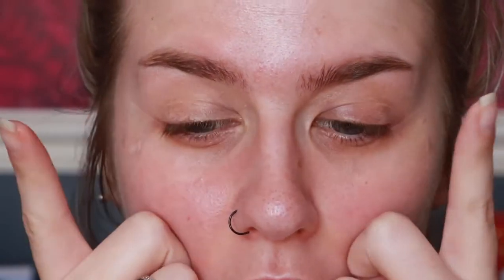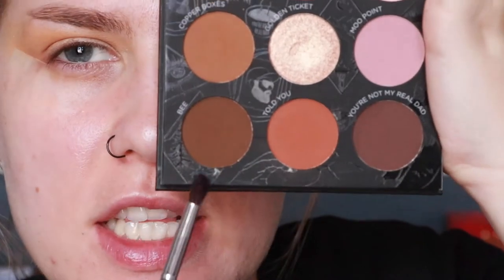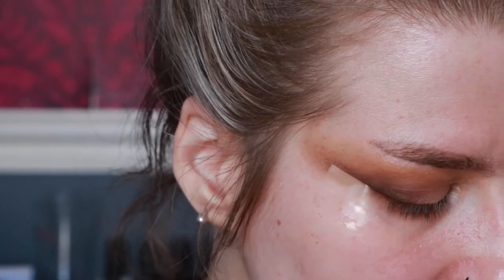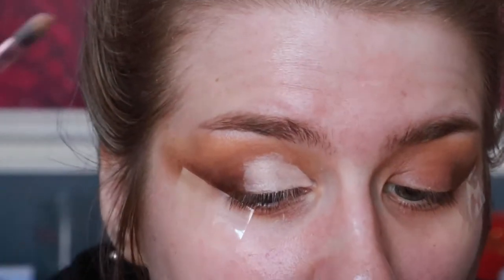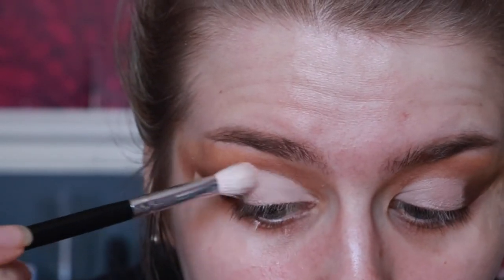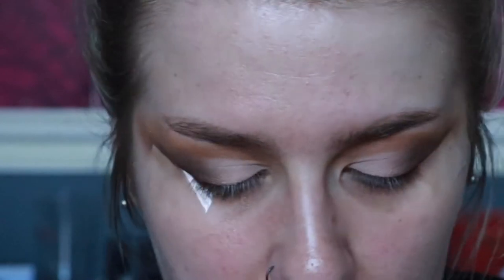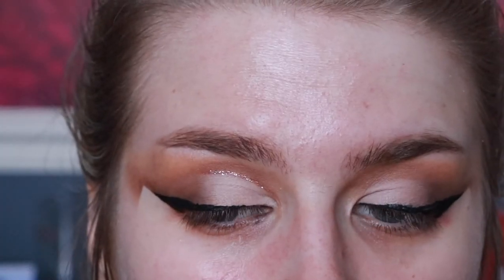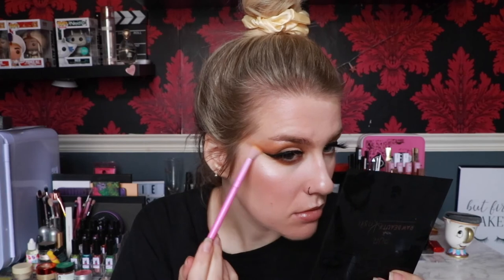Pür X RawBeautyKristi Look 4 | Classic Glam Cut Crease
Helloooooooo,

Product Mentioned:
Pür X RawBeautyKristi Double Sided Pressed Pigment Palette - Camelot, Copper Boxes, Bee , My Whole Heart
Pür X RawBeautyKristi 3D Cruelty-Free Luxe Lashes - Can’t Be Bothered

Product Used:
Brows:
Benefit Browvo Conditioning Primer
NYX Mirco Brow Pencil - Taupe
Anastasia Beverly Hills Dipbrow - Taupe

Eyes:
KVD Go Big Or Go Home Mascara - Trooper Black
Urban Decay Heavy Metal Glitter Eyeliner - Midnight Cowboy

Face:
Colourpop x Mulan Jasmine Face Milk
Cover FX Power Play Foundation - G20
Cover FX Power Play Concealer - N Fair 2
Charlotte Tilbury Airbrush Flawless Finish Complexion Perfecting Micro Powder - 1 Fair
KVD Shade & Light Palette - Levitation & Subconscious
Pür Bronzing Act Matte Bronzer - Light
I Heart Revolution - Goddess Of Love Triple Baked Highlighter - Goddess Of Faith
Lunar Beauty Moon Prism Blush Palette -  Stargaze & Soleil

Lips:
Patrick Ta Monochrome Moment Precision Lip Crayon - She’s Humble
Patrick Ta Monochrome Moment Silky Lip Creme - She’s Unapologetic
Patrick Ta Major Glow Lip Shine - She’s Expensive